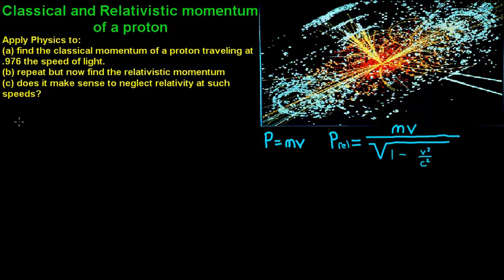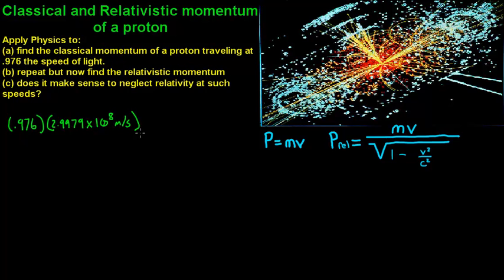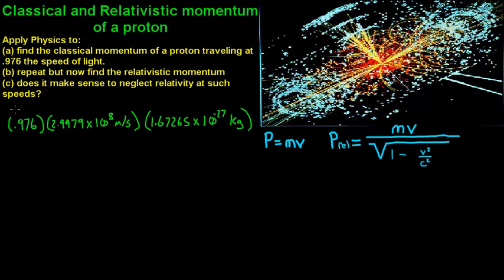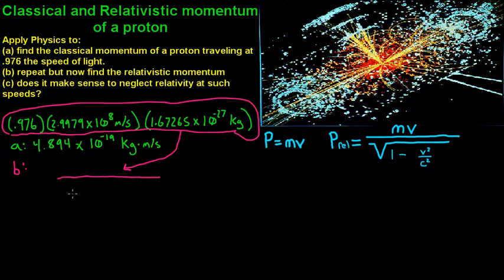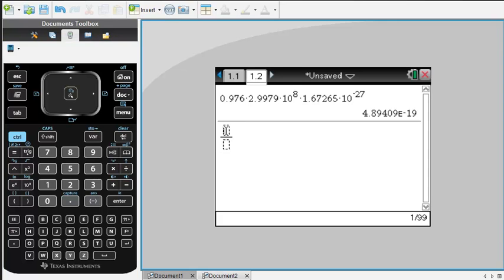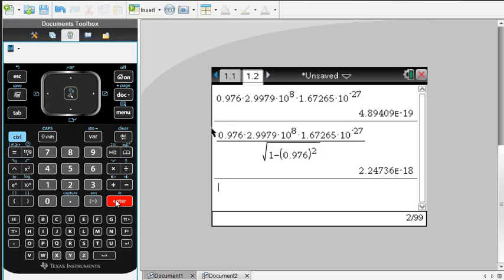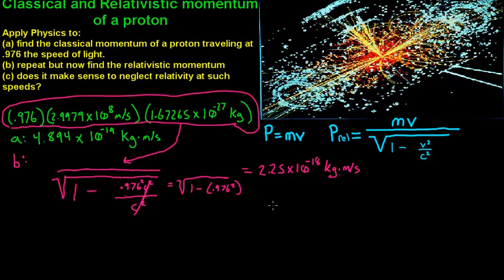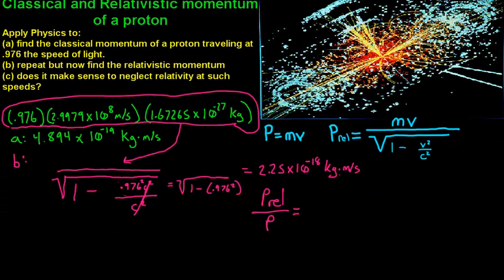Classical and Relativistic momentum of a proton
In this video I show how to calculate both the classical and relativistic momentum of a proton.  Easy day.